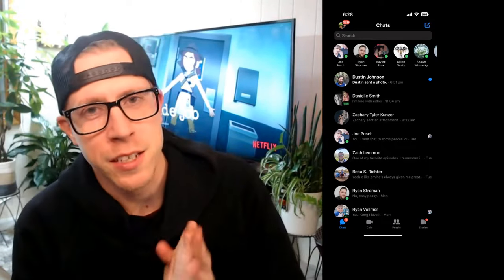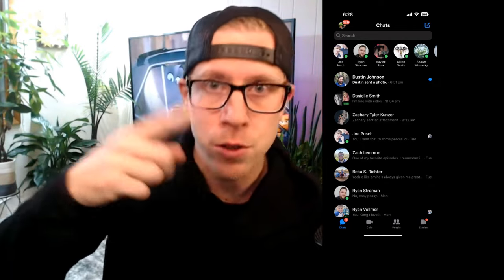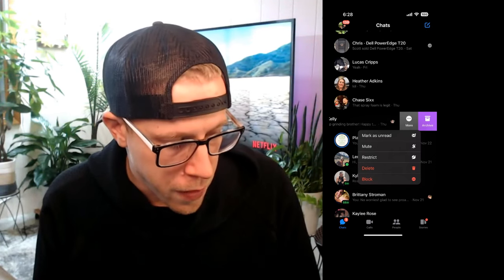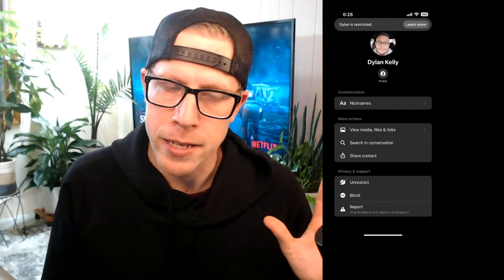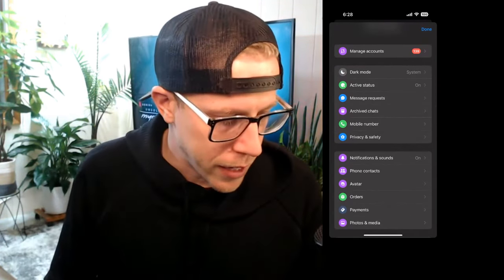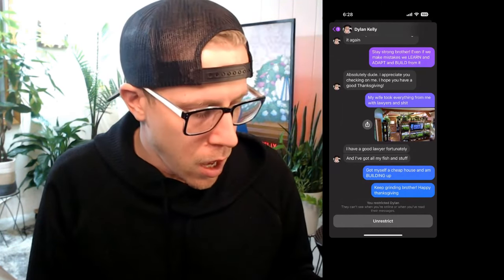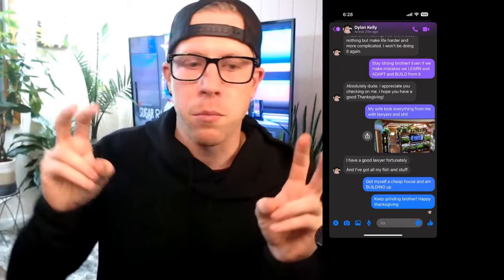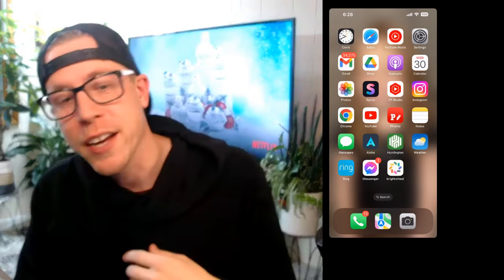How to UNRESTRICT Someone on Messenger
To unrestricted someone on Facebook messenger you want to open the messenger app and come to the screen that has all of your conversations. In the upper left-hand corner, there should be a small round avatar that has your profile picture on there. Click on that avatar and it’s going to bring you to a new navigation were you can change some settings. Now click on the security and privacy tab.

Once you are in this new navigation but you can click on is the restrictions tab. This should have a list of people that you have put restrictions on in Facebook messenger. click on the name of the person that you want to unrestricted in Facebook messenger. They should open the conversation and at the bottom of the screen there should be an unrestricted button. Once you have clicked that you should now have unrestricted that person on Facebook messenger.

This feature on Facebook messenger is very helpful to be able to restrict someone because it allows you to not continue to get all the notifications from this person messaging you. it’s also helpful because this is an alternative to blocking someone on Facebook messenger. Because if you block someone on messenger, they are aware that you have blocked them. And sometimes that is a bit intrusive. This kind of just hides the conversation and allows you to restrict access to this convo.